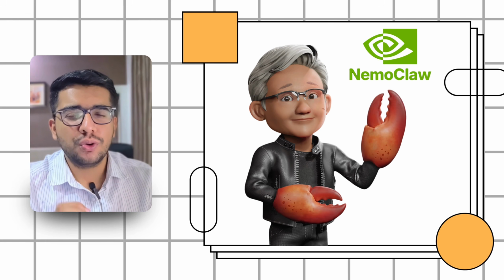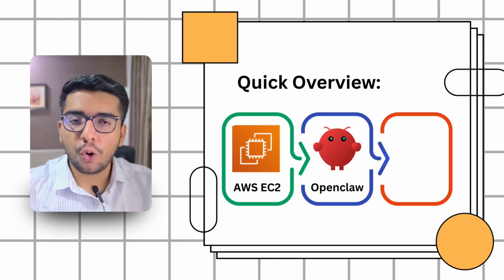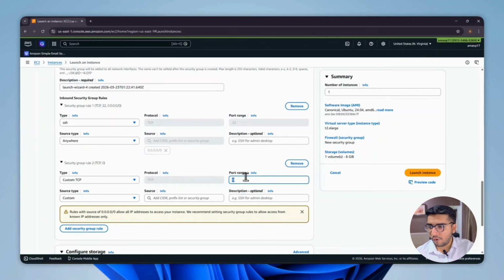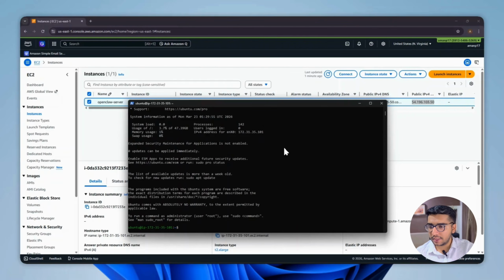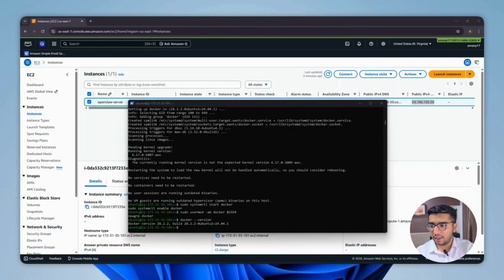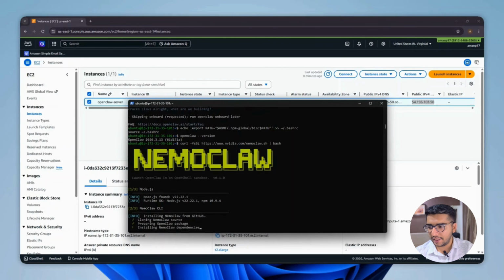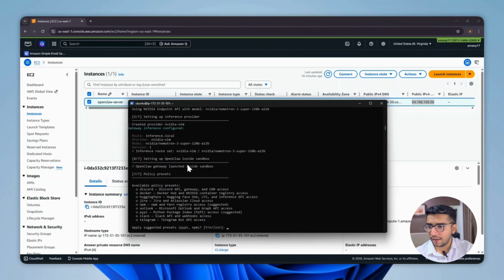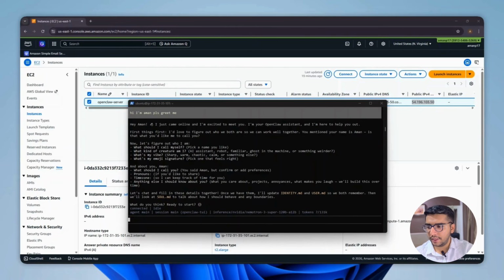NVIDIA NemoClaw Setup: Secure your OpenClaw Agent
In this video, I have covered how to set up NVIDIA NemoClaw and show how to run an AI agent inside a controlled sandbox using OpenClaw.

This video focuses on something more important, how to control and govern agents once they are running.

We go step by step from a clean environment using an AWS EC2 instance to a working setup

1) What OpenClaw is and how it works
2) What NemoClaw is and where it fits
3) How sandboxing works for AI agents
4) How to set up everything on an EC2 instance
5) How to run an agent inside a secure environment

And if you want more updates on AI, agents, and real-world builds,

NVIDIA NemoClaw, OpenClaw, AI agents, AWS EC2 AI setup, agent sandbox, AI security, agent governance, LLM agents, AI infrastructure, secure AI systems